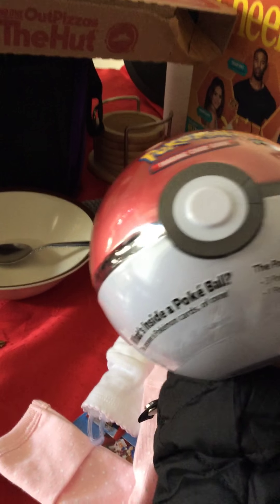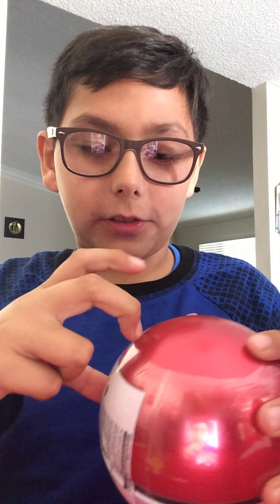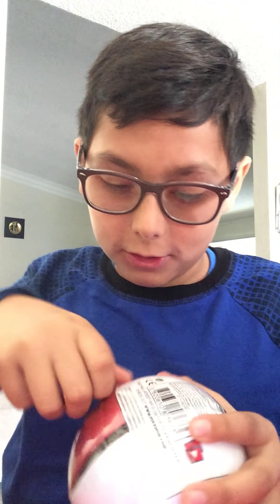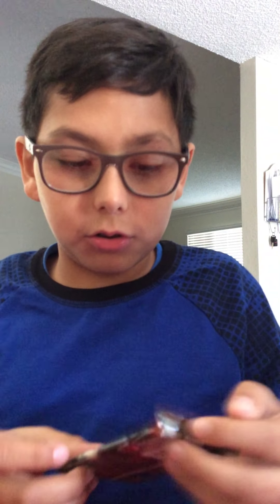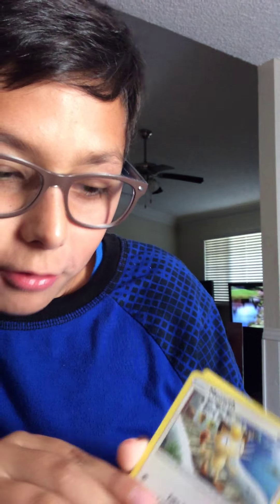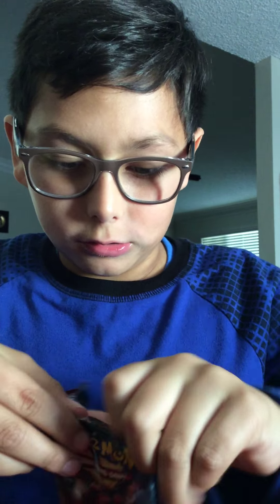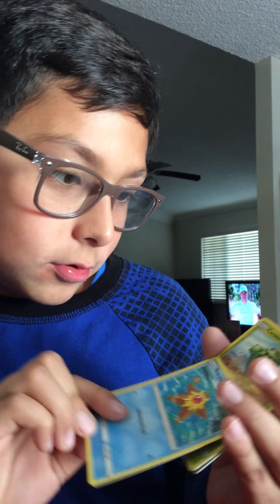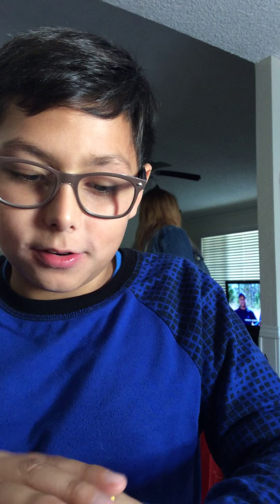Opining the elf on the shelf’s and NEW Pokémon pokeball tins!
Like and sub also stay awsome